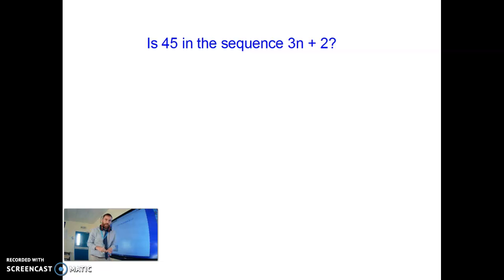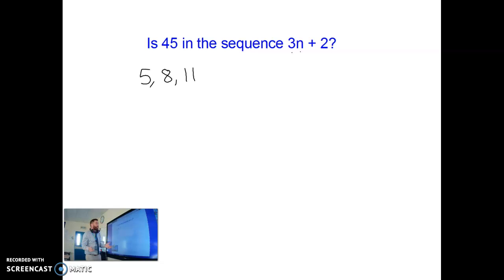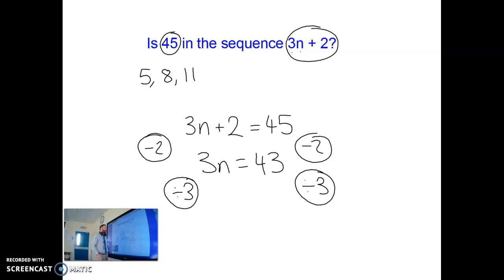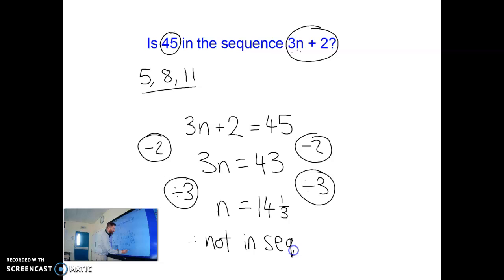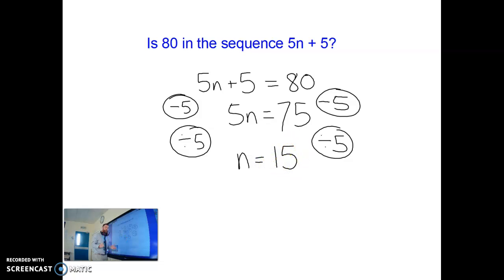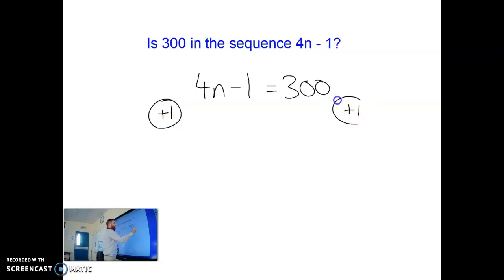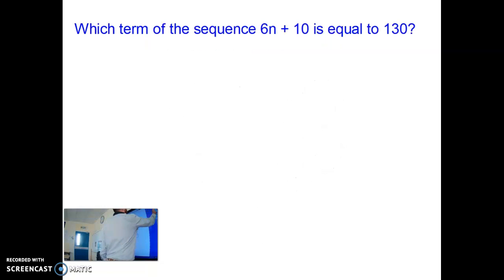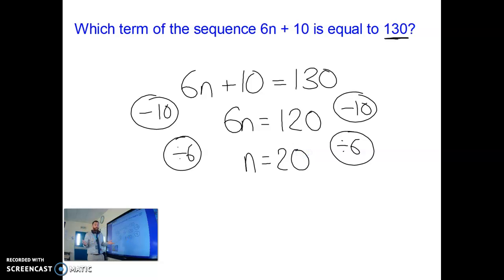Testing if a number is in a sequence (applying nth term)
Using the nth term to work out whether a number is a term in a sequence